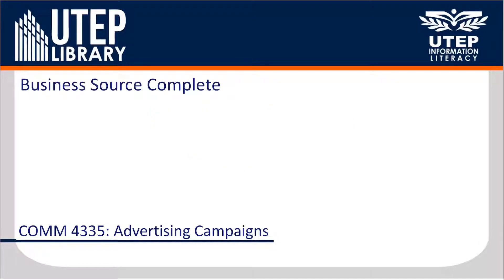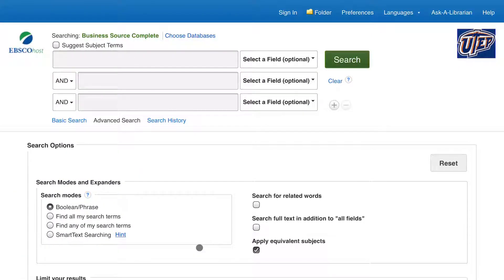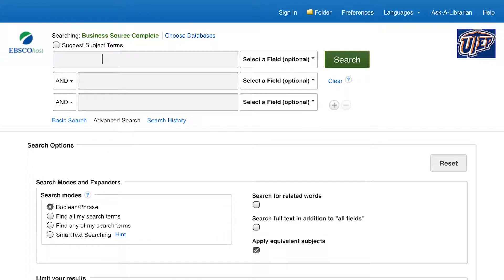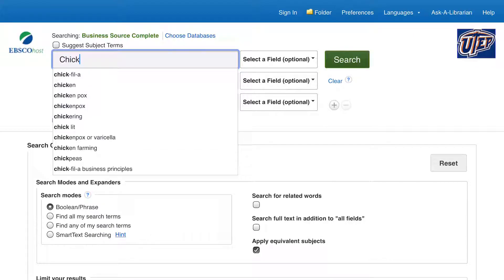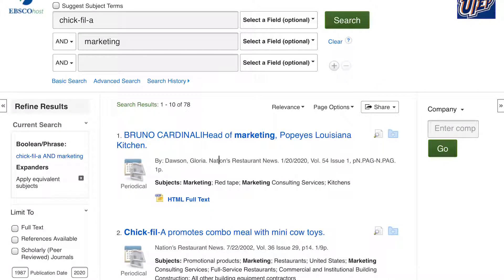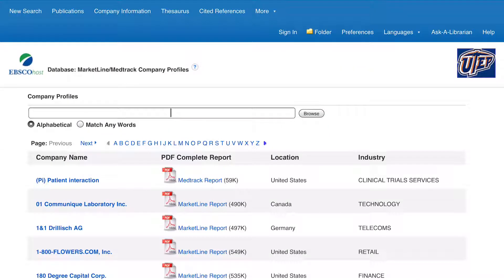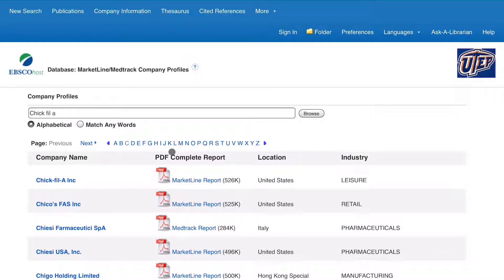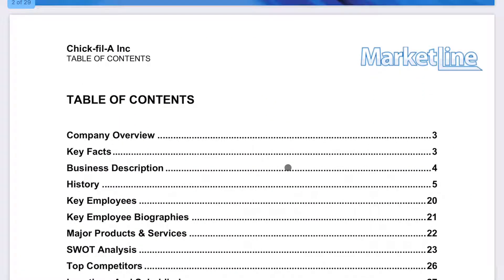Business Source Complete